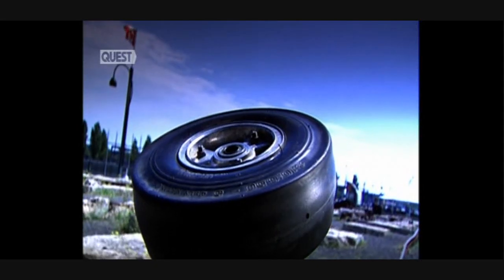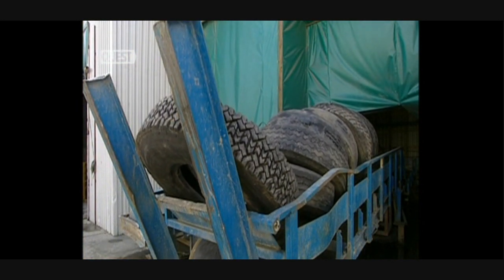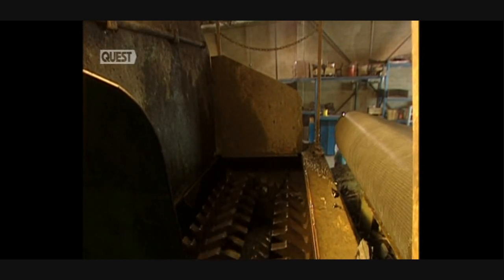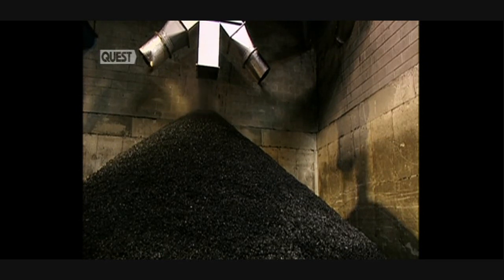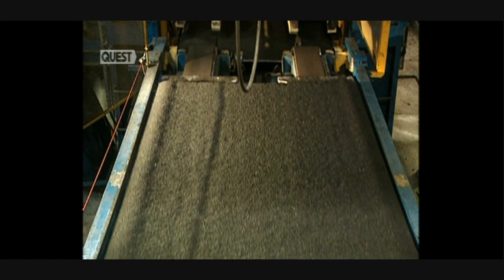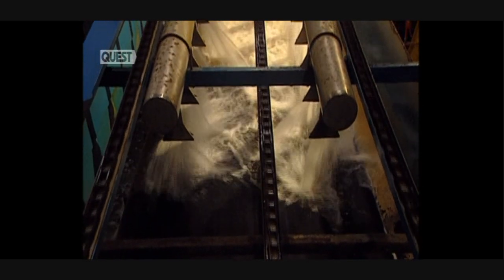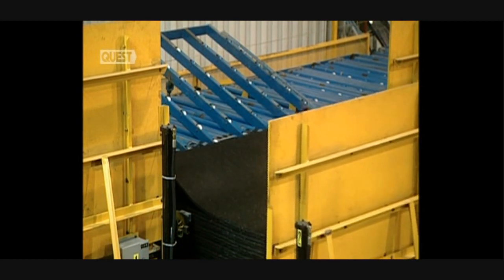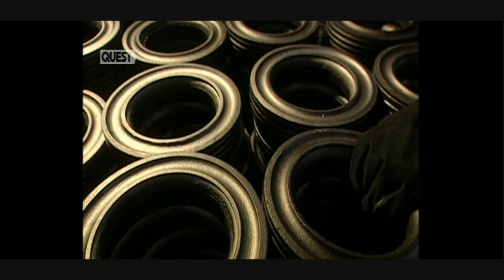HOW IT'S MADE - Rubber Mats (UK Version)